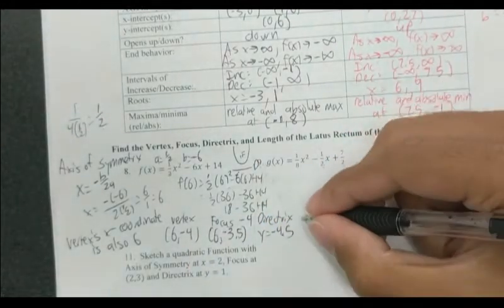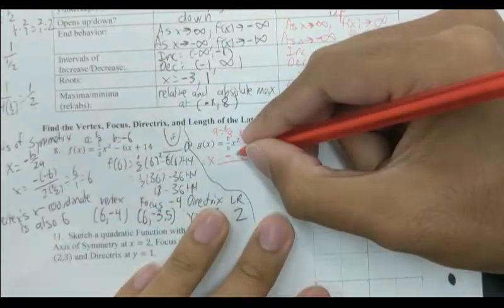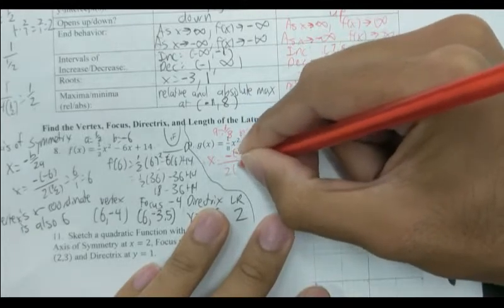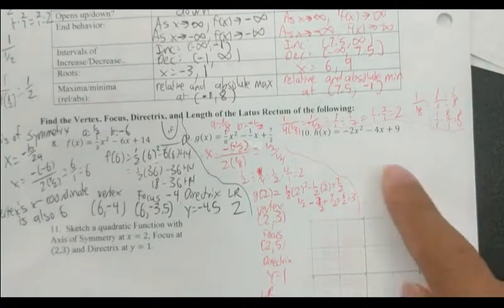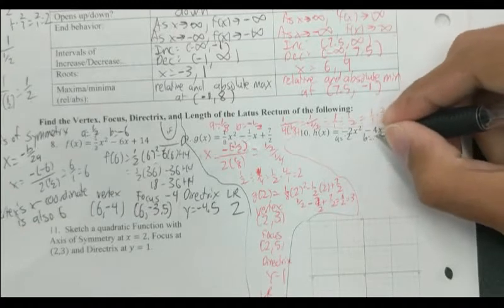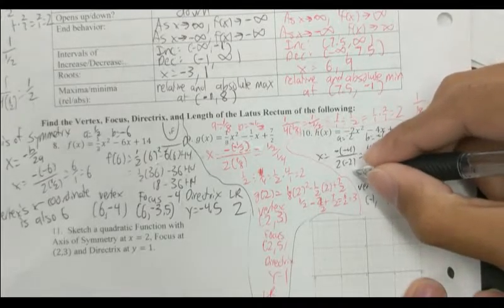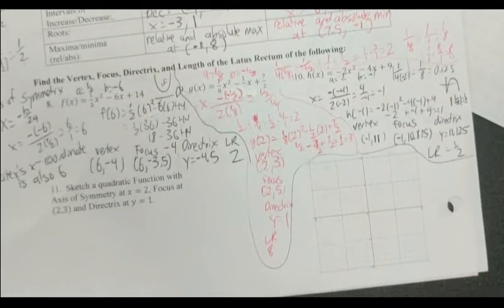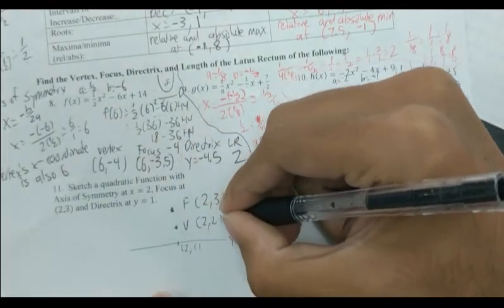Math 2 - Unit 1 Learning Target B